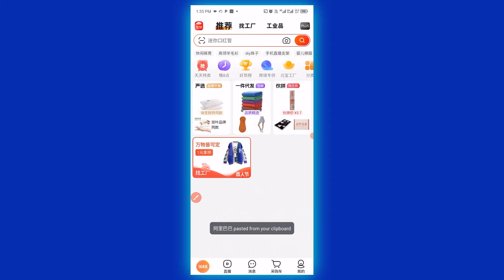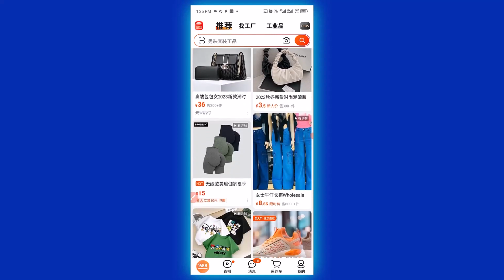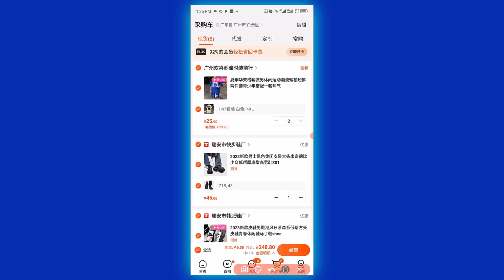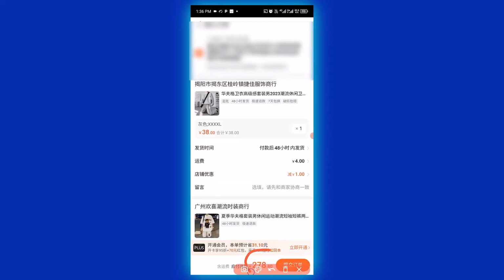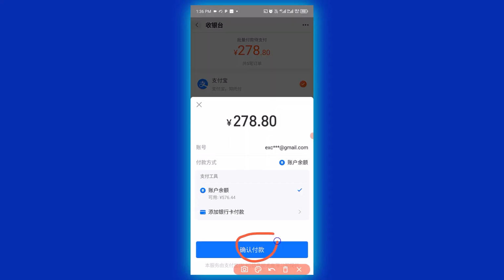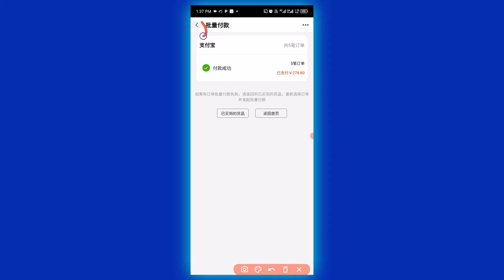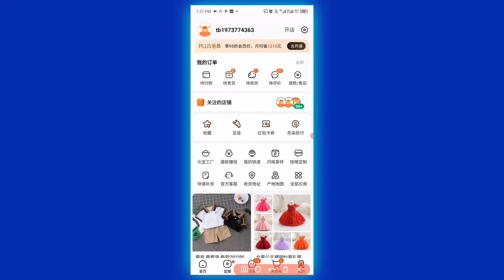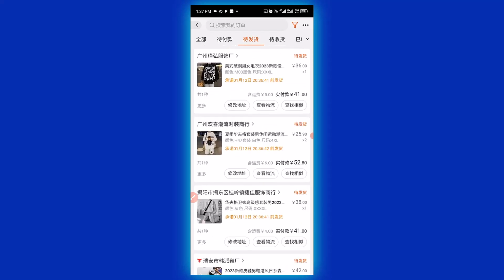The Ultimate Guide to Importing from China Without an Agent - 1688 Update